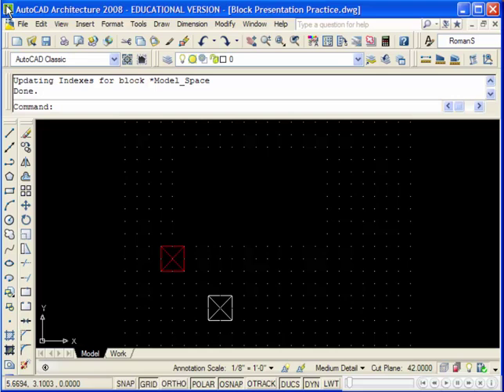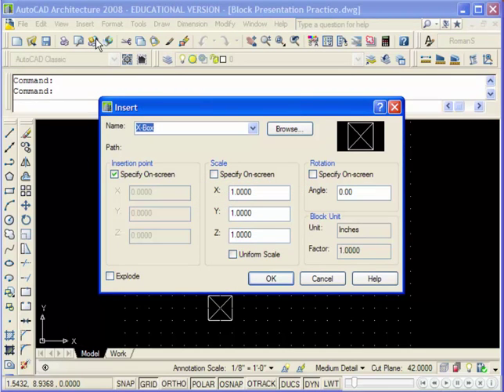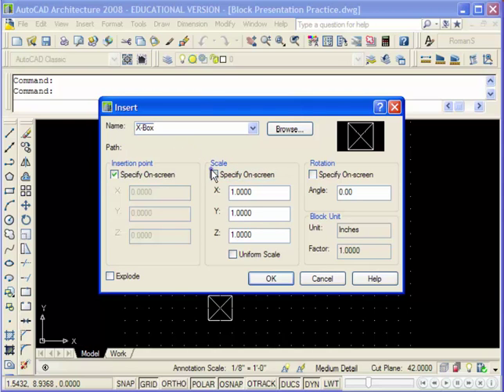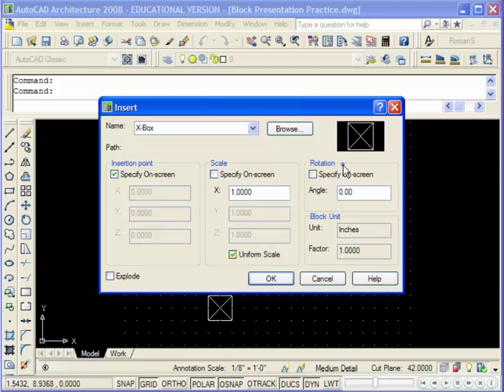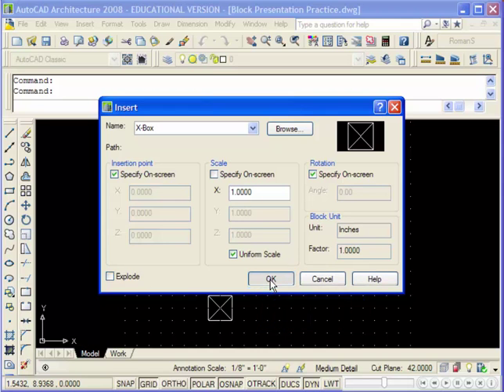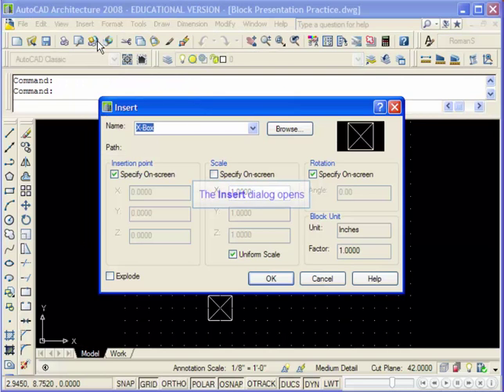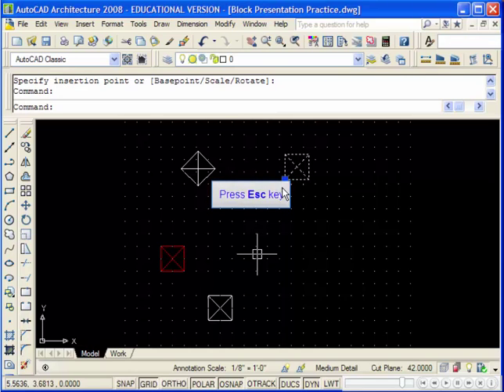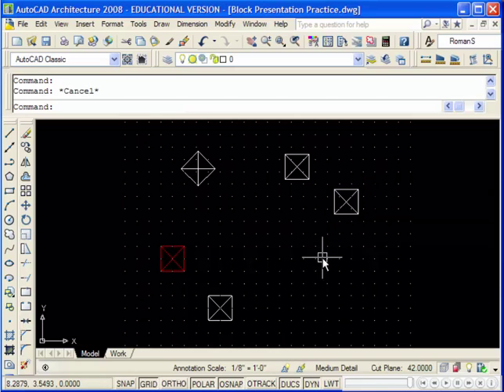Inserting Blocks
CAD 120